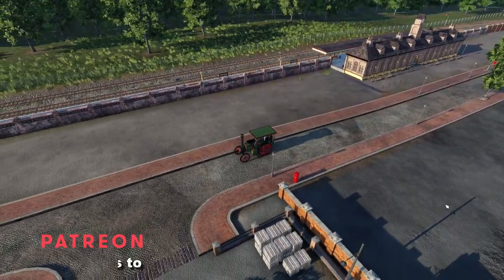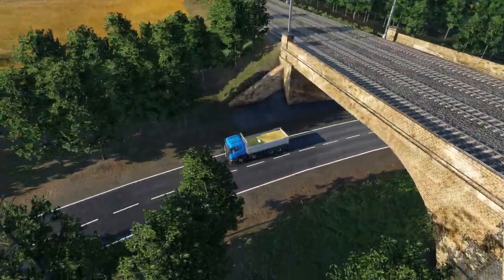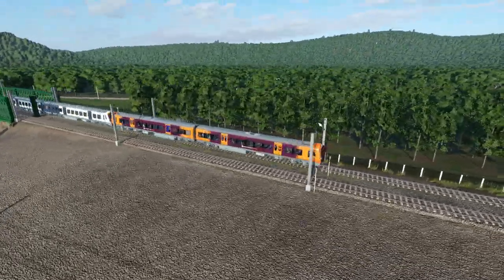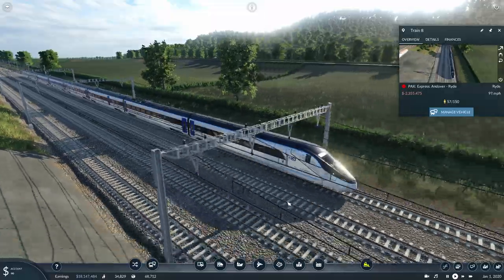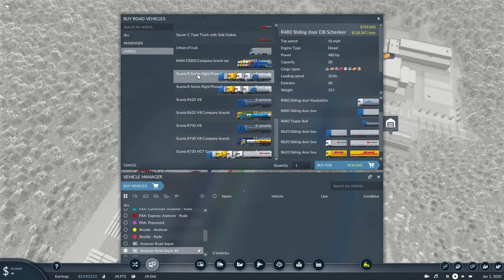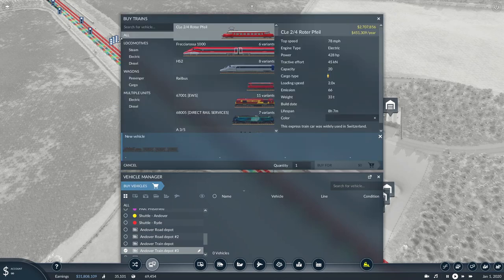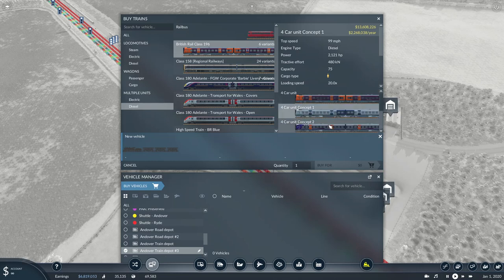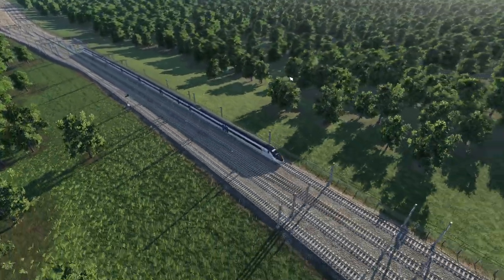Transport Fever 2 UK Mod Showcase | 38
Transport Fever 2 UK Mod Showcase episode 38, featuring; class 67 v2, class 196, Bombardier Hitachi HS2 train, GER 4-4-0 and Scania R series update.

Showcasing the best UK mods available for Transport Fever 2.